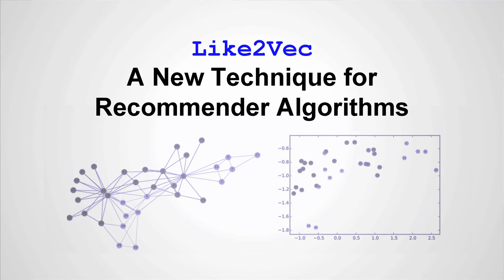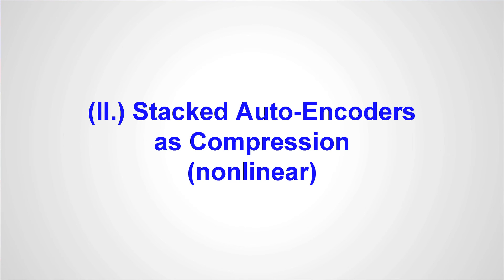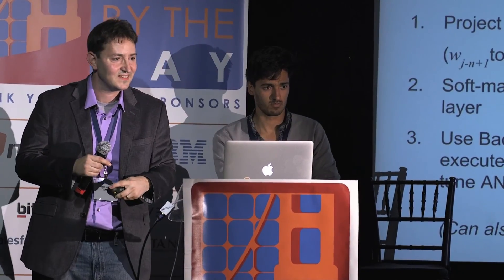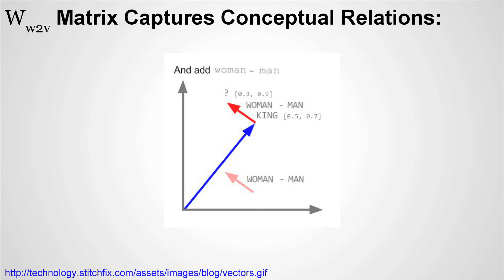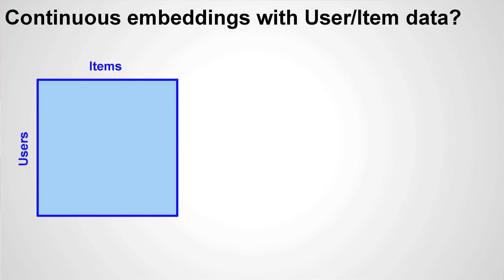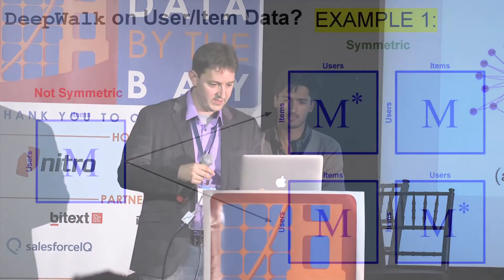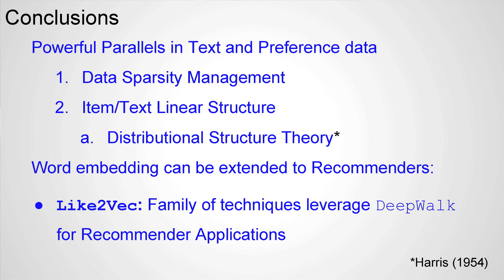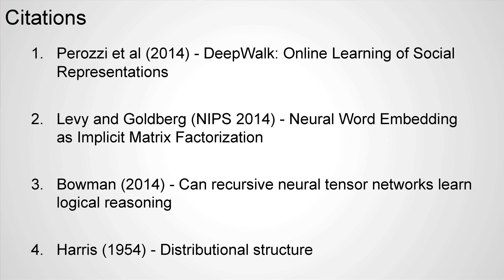data.bythebay.io: Mike Tamir, Marvin Bertin, and David Ott, Like2Vec with neural network embeddings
The advent of continuous word representation technologies such as Word2Vec and GLOVE has transformed how Data Scientists and Machine Learning experts work with natural language data. One reason these algorithms are so successful is that they offer an efficient information preserving methodology to highly compress native features (word frequencies) to the dimensions of the embedded vector space. This is particularly effective in the sparse data context of word count frequencies. Recently word embedding algorithms have been generalized to generic graph networks contexts. In this talk we review results of applying this generalization to alternative sparse data contexts such as User-based as well as Item-based recommender algorithms. Scalæ By the Bay 2016 conference

-- is held on November 11-13, 2016 at Twitter, San Francisco, to share the best practices in building data pipelines with three tracks:

* Functional and Type-safe Programming
* Reactive Microservices and Streaming Architectures
* Data Pipelines for Machine Learning and AI